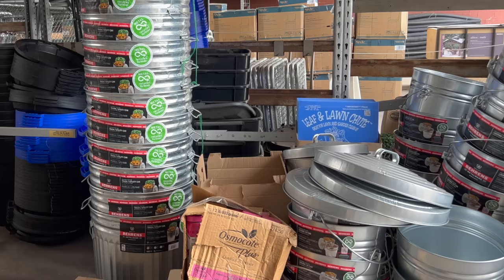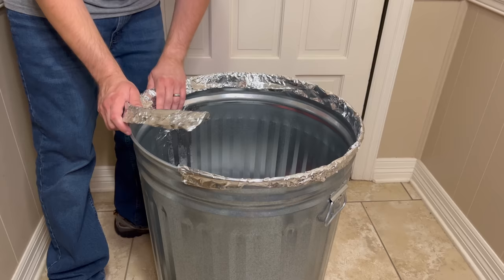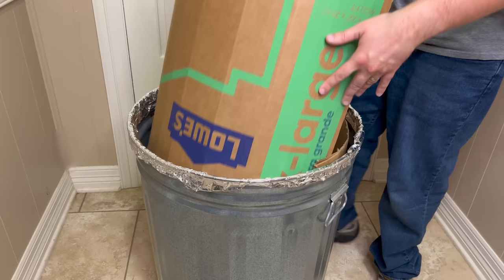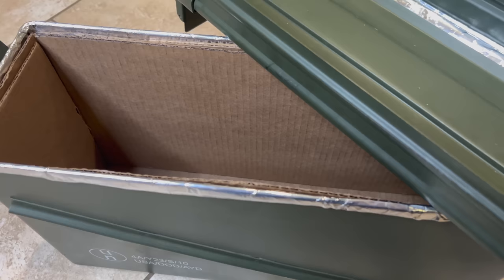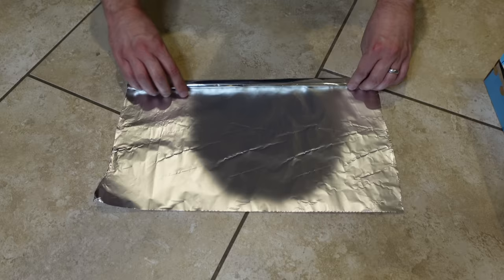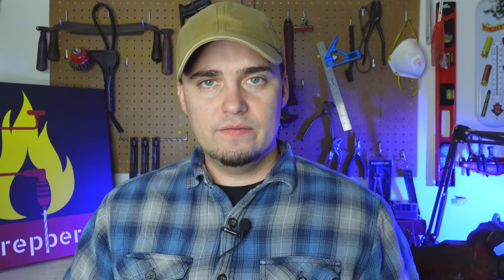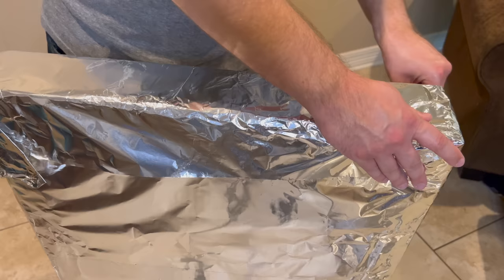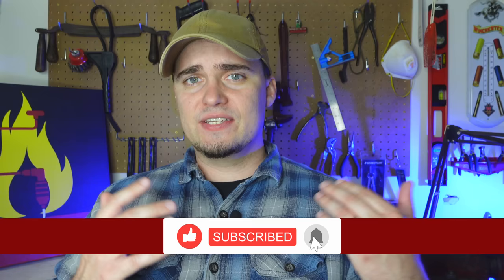3 Ways to Build a Faraday Cage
This video shows three ways that you can build cheap but effective Faraday cages. These could help you protect important electronics from an EMP (electromagnetic pulse).

Not sure where to start as a prepper? Download my FREE Ultimate Stockpile Checklist to eliminate the guesswork!